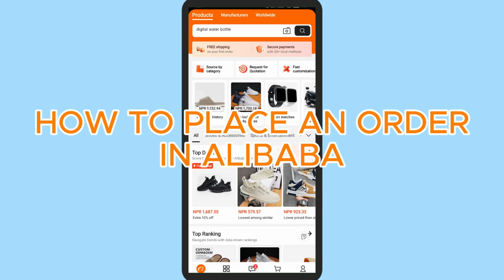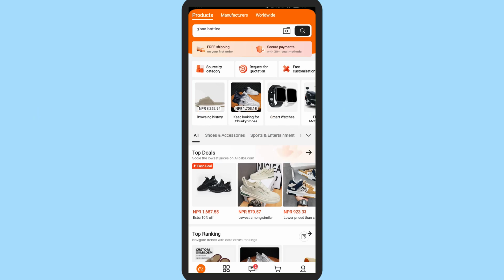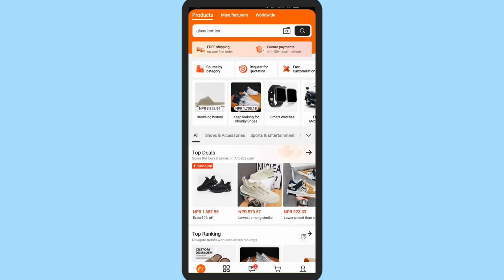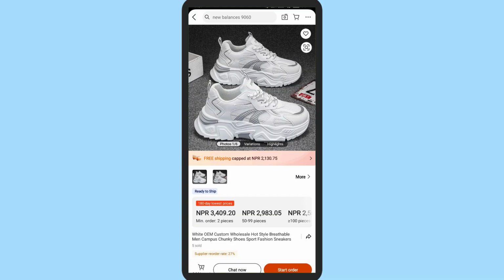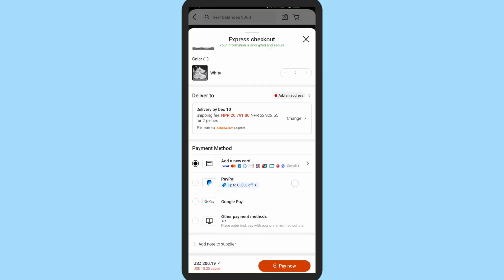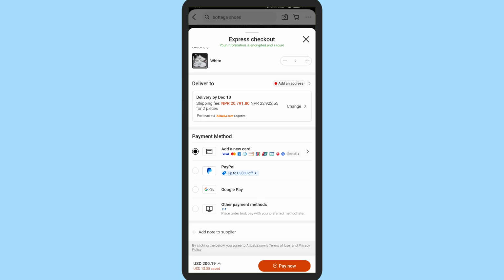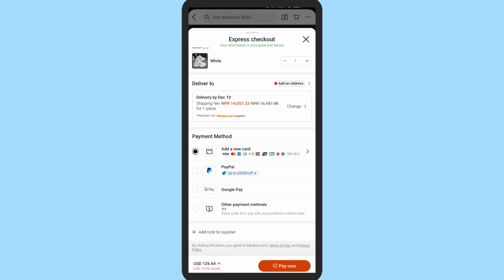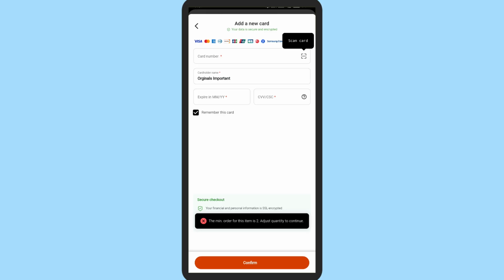How to Place Order in Alibaba.com 2025?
Placing an order on Alibaba might look complicated at first, but once you understand each step, it becomes simple and safe. In this video, I show you how to place an order correctly, whether you're buying a single sample or ordering in bulk. I’ll explain how to select product variations, choose shipping options, and make sure you’re buying from a verified supplier.

You’ll also learn how Trade Assurance works, how to confirm order details, and what to check before making payment. I break down every step in a beginner-friendly way so you can avoid mistakes like paying extra fees, selecting the wrong product, or missing important order terms. This tutorial is perfect for anyone starting an online store, doing dropshipping, or trying wholesale importing for the first time.